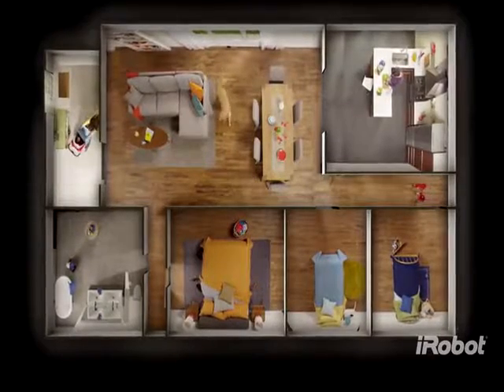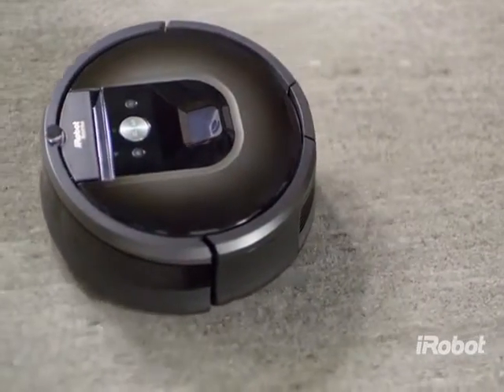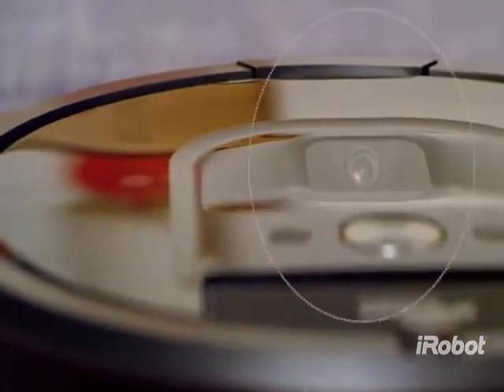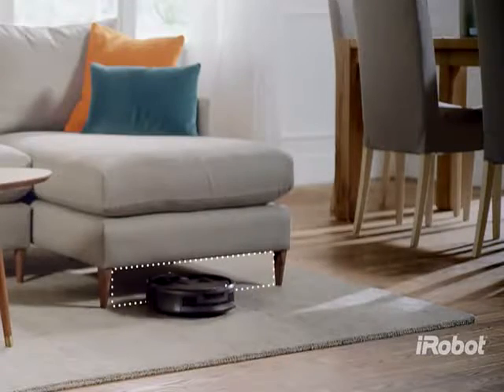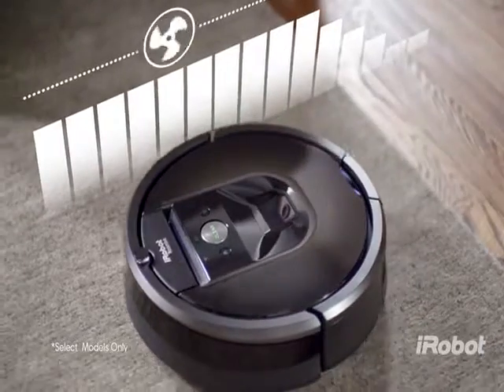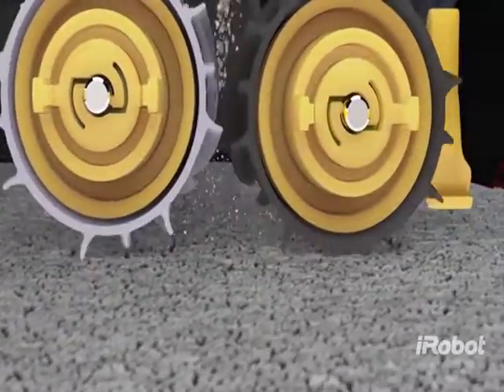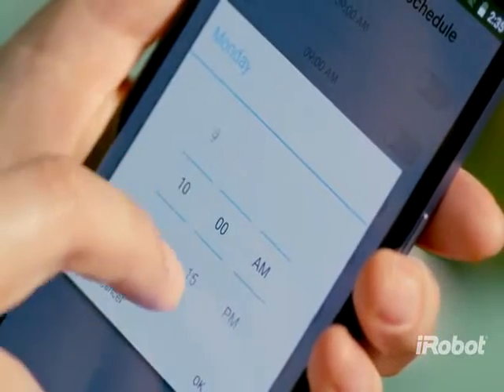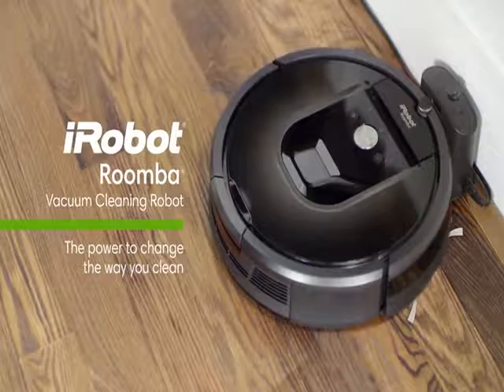TOP 5 Robo Vacuum Cleaners Automat Robot 2018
TOP 5: Best Budget Robot Vacuum 2018
Best  SUPER  Robot  In The Word /2018/2019 FSAT WORKER

HOME CLEANER
SWEEP, MOP, VACUUM, & UV STERILIZATION – The Cleaning Robot conquers all messes. Only use the original battery and power adapter of the product for charging
HEPA AIR FILTER- The floor cleaning robot removes allergy causing pet hair, dust particles, pollen, and dander to create a cleaner breathing environment.
SUPER QUIET INTELLIGENT CLEANING – Using 10 sensors and 4 intelligent cleaning modes, the robot floor cleaner locates all types of messes and avoids objects
ROLLIBOT BL618– Quiet Robotic Vacuum Cleaner. Vacuum’s, Sweeps, Mops with UV Light Sterilization for Hardwood, Tile, and Linol

LINK 1 .

ECOVACS DEEBOT N79S Robot Vacuum Cleaner with Max Power Suction, Alexa Connectivity, App Controls, Self-Charging for Hard Surface Floors & Thin Carpets

LINK 2

iRobot Roomba 960 Robot Vacuum with Wi-Fi Connectivity, Works with Alexa, Ideal for Pet Hair, Carpets, Hard Floors

LINK 3

iRobot Roomba 671 Robot Vacuum with Wi-Fi Connectivity, Works with Alexa, Good for Pet Hair, Carpets, and Hard Floors

LINK 4

Virhuck R2 Smart Remote-Controlled Robot Toy for Kids with Music Lights, Walking | Singing | Dancing | Gesture Sensor | Obstacle Avoidance | Auto Display, Grey

LINK 5

23andMe DNA Test - Health + Ancestry Personal Genetic Service - 75+ Online Reports - includes at-home saliva collection kit

Receive 75+ online personalized genetic reports (browse images for a full list of reports)
Understand what your DNA says about your health, traits, and ancestry
Provide a saliva sample using our at-home kit and send it back. No additional lab fee required. Results ready in about 6-8 weeks

ROLLIBOT BL618– Quiet Robotic Vacuum Cleaner. Vacuum’s, Sweeps, Mops with UV Light Sterilization for Hardwood, Tile, and Lionel

LINK 1 : .

LINK 2

LINK 3

LINK 4

LINK 5